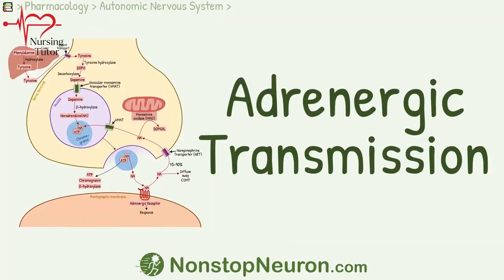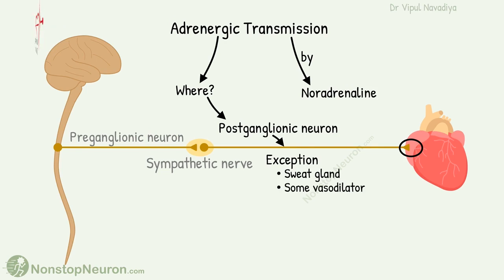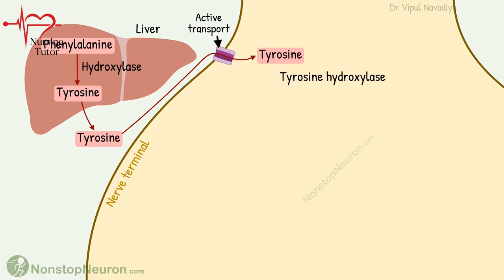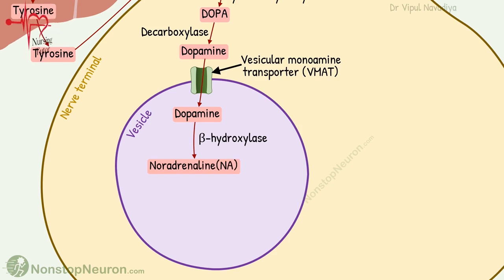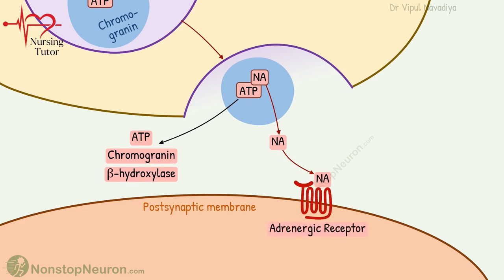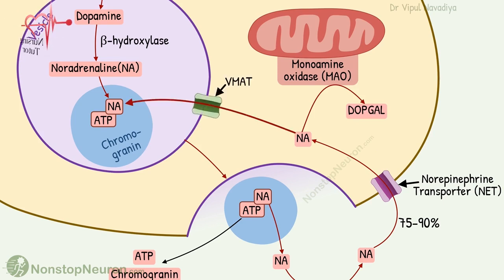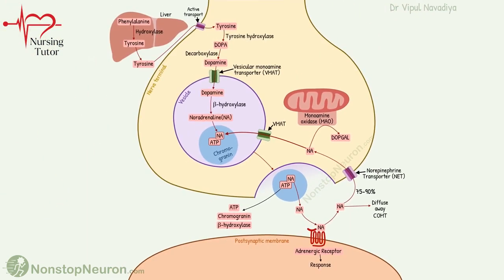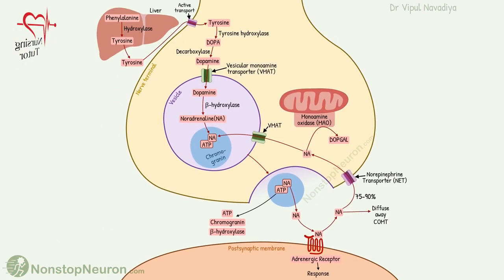Adrenergic System | Nor Epinephrine Synthesis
"Unlock Your Nursing Potential! 🌟 Welcome to 'Nursing Tutor' - Where Excellence in Healthcare Begins! 🩺💉

🏥 Ready to take your nursing journey to the next level? You're in the right place! Dive into the world of medical mastery and nursing expertise with our captivating videos.

👩‍⚕️ Are you a nursing student striving to conquer challenging coursework and clinicals? An aspiring healthcare hero? Or simply a health enthusiast eager to know more? 'Nursing Tutor' has your back! We're all about demystifying the intricate world of healthcare.

🔬 Explore engaging lessons on anatomy, pharmacology, patient care, and advanced nursing practices. Let us help you gain the confidence and skills needed for success in this rewarding profession.

🌐 Join our thriving community of passionate learners. Share your thoughts, ask questions, and become a part of the 'Nursing Tutor' family. We're here to guide you every step of the way!

🌡️ Nursing isn't just a job; it's a calling to make the world healthier and happier. Let 'Nursing Tutor' be your partner in this noble mission. Get started now and together, we'll shape the future of healthcare, one exciting lesson at a time.

👩‍⚕️🌟 Join us. Your journey to becoming an exceptional healthcare professional starts here.
"Welcome to the 'Nursing Tutor' YouTube channel!

Learn the art and science of nursing with us. We simplify complex topics, provide tips, and support your journey to becoming a top-notch nurse. Join our nursing community today!"